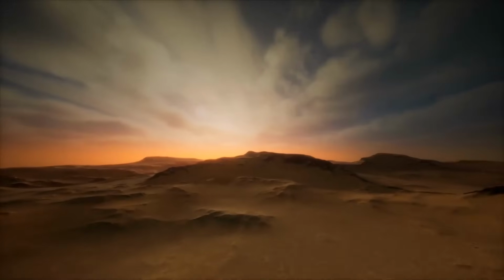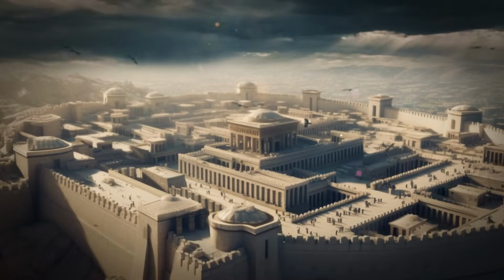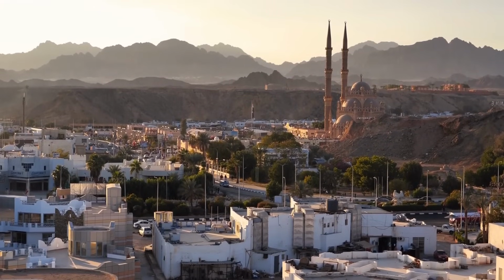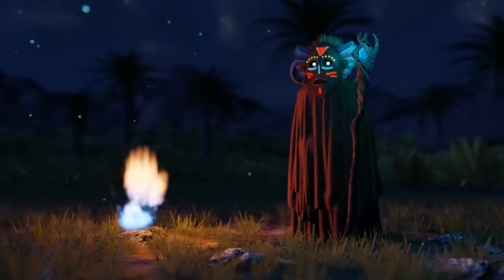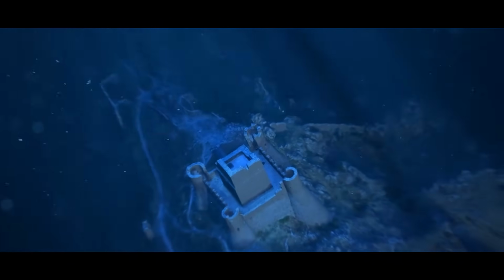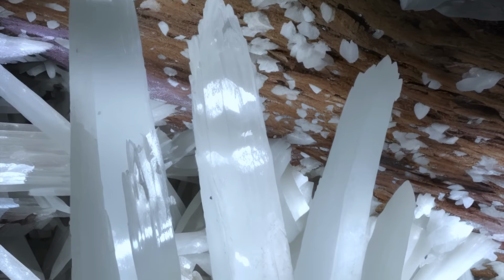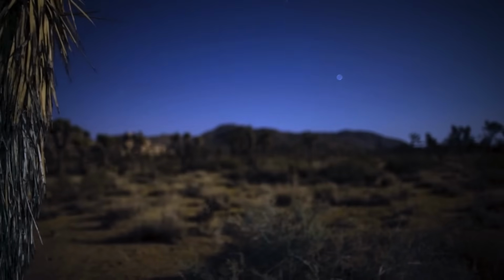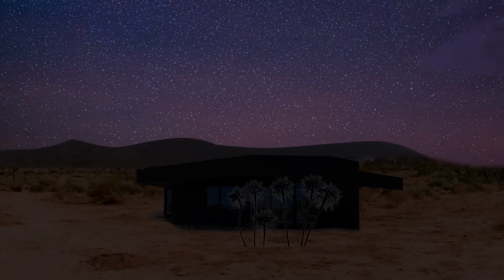Lost City Emerges from the Sahara Desert: What Mysteries Does It Hide?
Buried for centuries beneath the scorching sands, a lost city has emerged from the Sahara Desert. Shrouded in mystery, its towering structures whisper forgotten tales. What secrets lie hidden beneath the wind-swept stones? Join us on a journey to uncover the truth behind this incredible discovery.